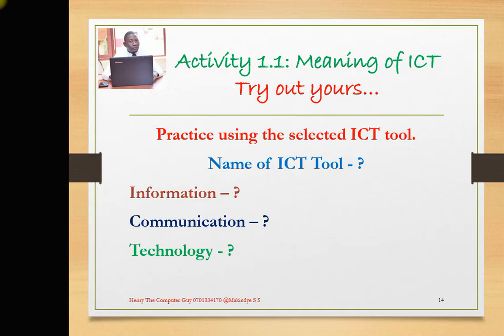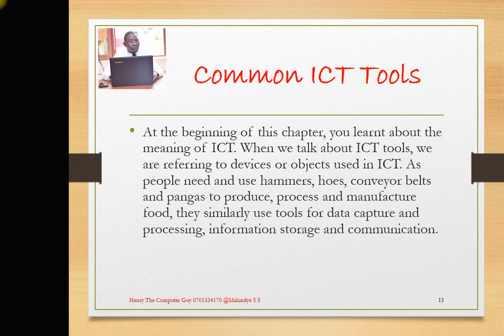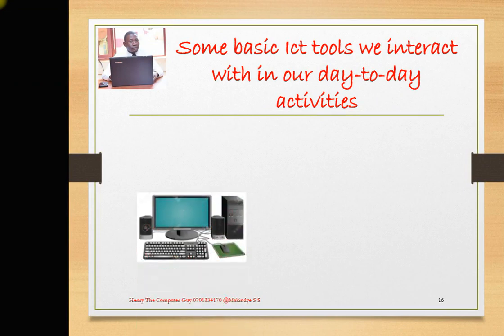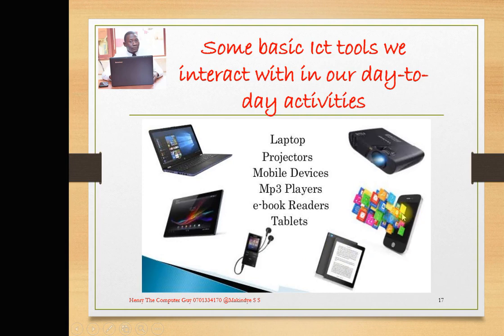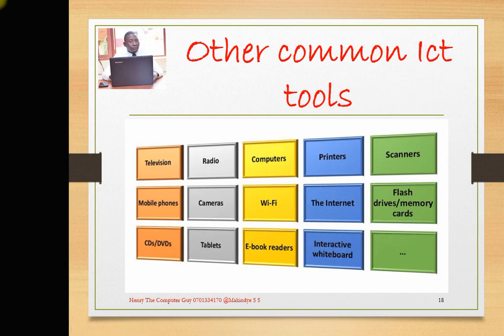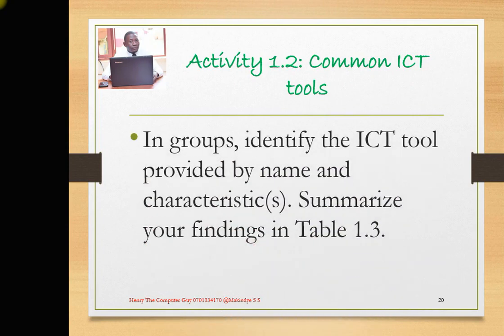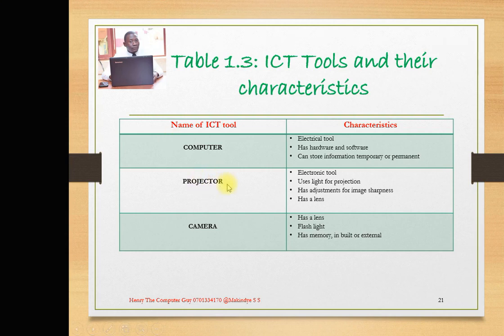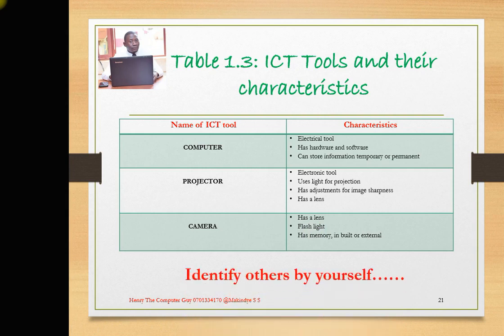NC Senior One Lesson 05 Other common ICT tools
ICT New Curriculum 2020 Other common ICT tools